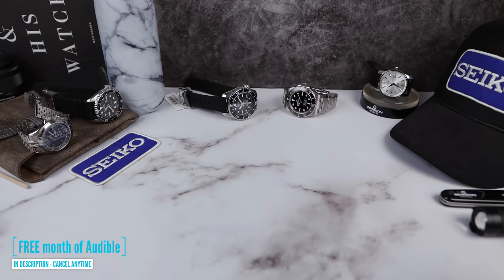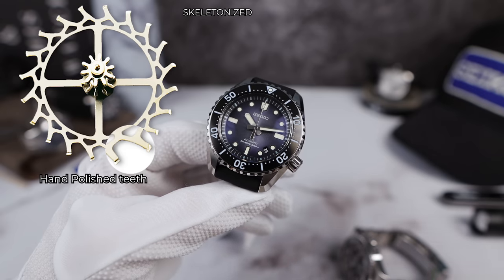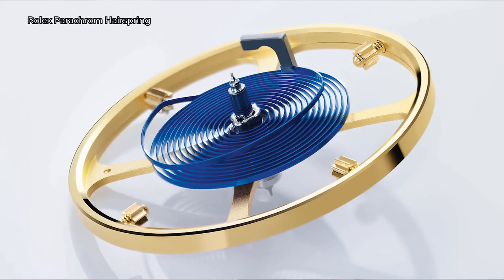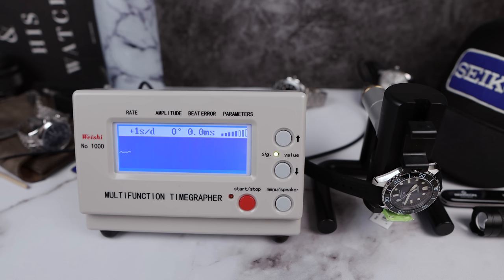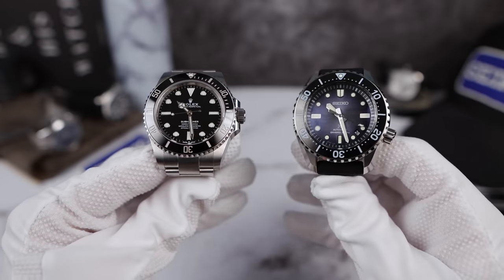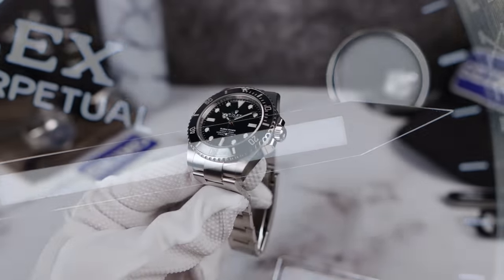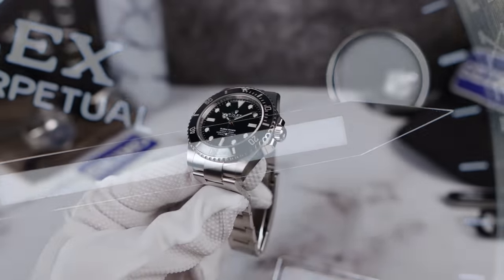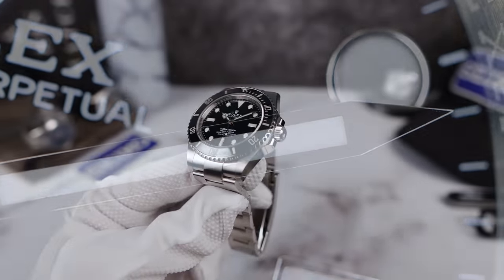SEIKO CRUSHES ROLEX SUBMARINER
The Rolex Submariner is the most desirable watch on earth and is well worth its asking price, but how does it stack up against Seiko's newest offering?
Can the cheaper Seiko even stand a chance vs the mighty behemoth which is Rolex?
The Rolex Chronergy Escapement began life as a Seiko patent and was the Rolex "proof of concept" and reason for developing this new escapement system.

Awesome READ!

Timestamps:
0:00 - Intro
0:09 - Sponsorships
0:27 - START
1:28 - MVMT
7:38 - Design
8:26 - Finishing
10:55 - Performance
12:52 - BRAND
15:02 - Value
16:46 - X-FACTOR
17:28 - WINNER